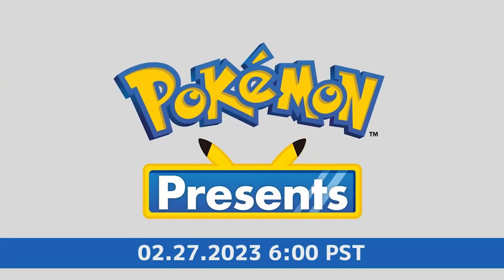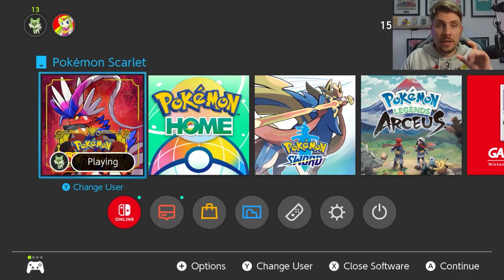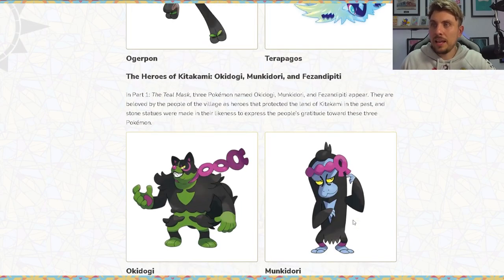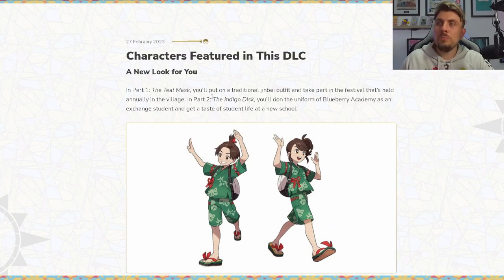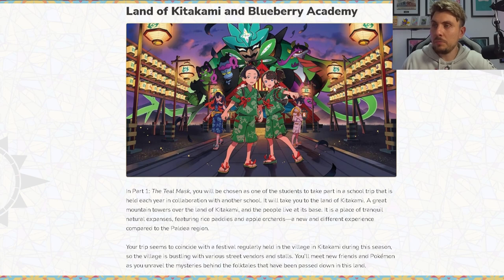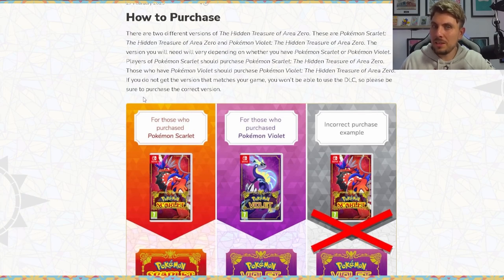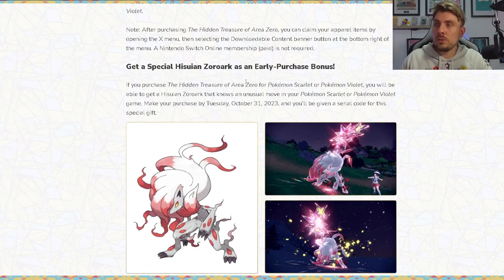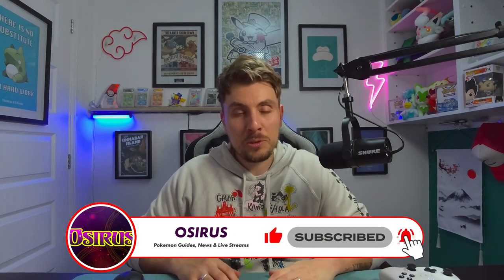Everything We KNOW about The TEAL MASK & INDIGO DISK - Pokemon Scarlet and Violet DLC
This video will go over the latest new for the two new announced DLC packs The Teal Mask and the Indigo Disk in Pokemon scarlet and violet.